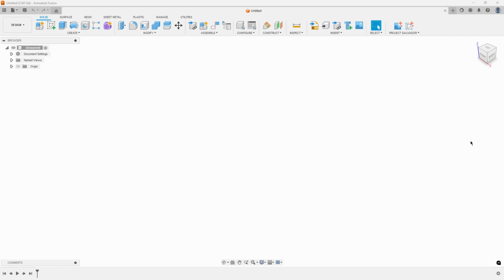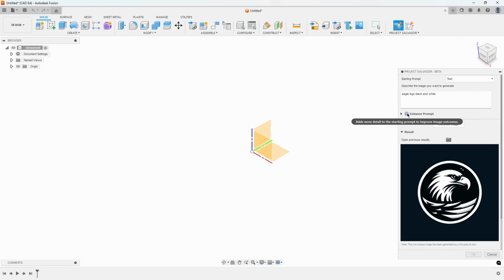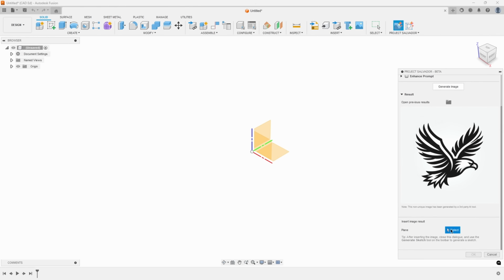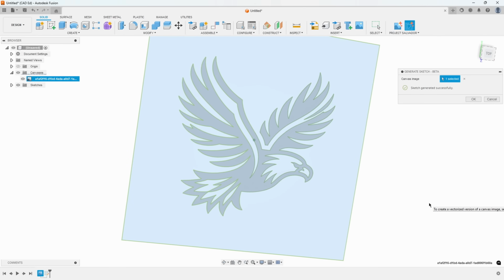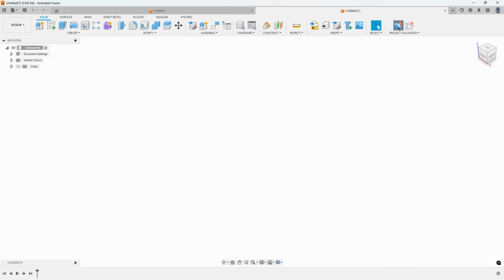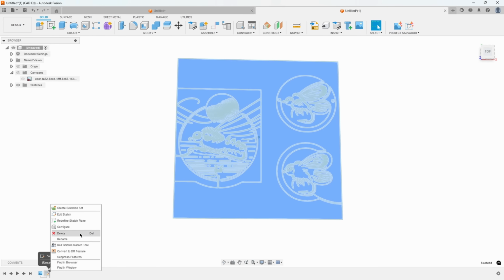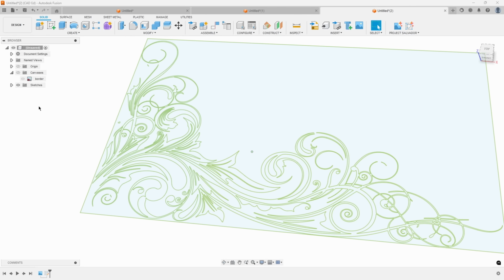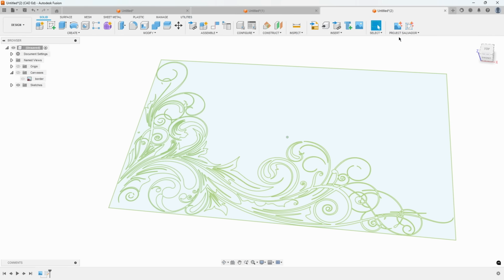Trace images in Fusion with Project Salvador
In this video, I show how you can trace an image in Fusion and turn it into a sketch using the Project Salvador plug-in.  No longer do you need to use an external program like CorelDraw or InkScape and then insert in an svg.
I also show how you can use Project Salvador to create custom images for tracing.  Lastly, I show how to install the plug-in into your session of Fusion.